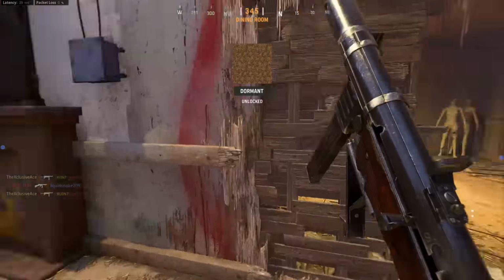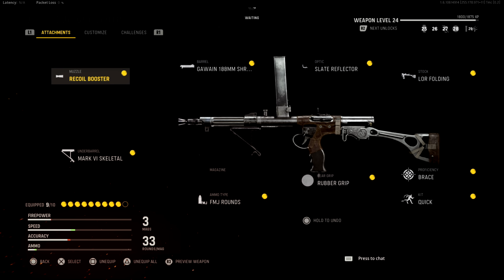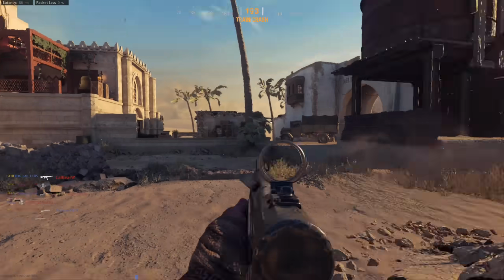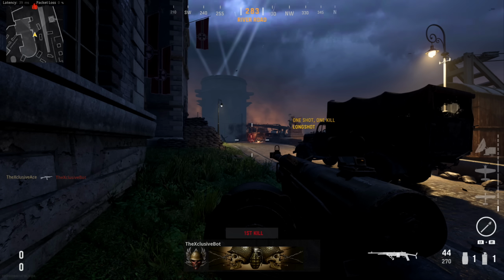Top 5 Best Hardcore Guns & Setups in Vanguard!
Hardcore mode in Vanguard is playing a little different than the past several years due to the abundance of guns that require more than one shot to kill so in today's video, I wanted to help out the Hardcore community a bit by sharing 5 amazing guns and setups to use in Hardcore modes. Are there any guns you would add to this list?